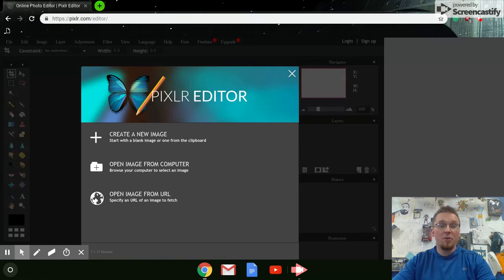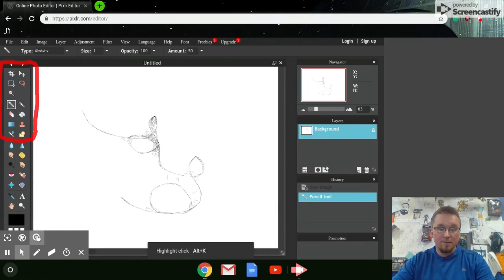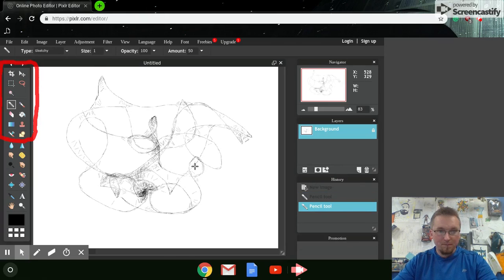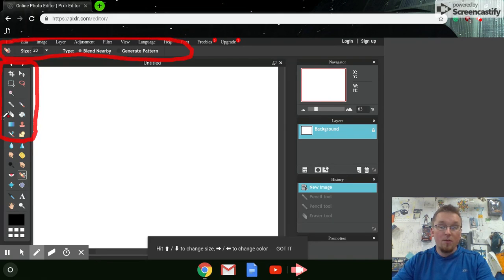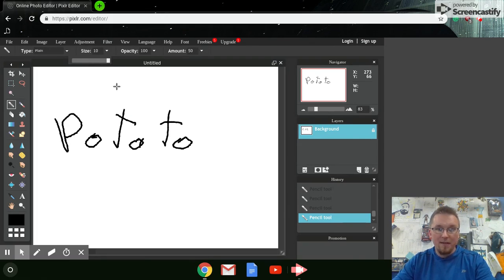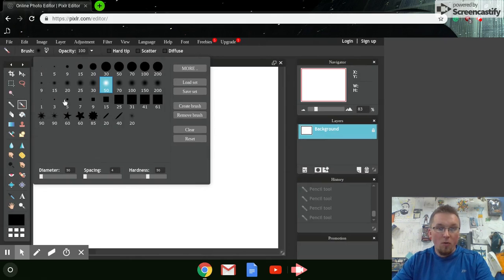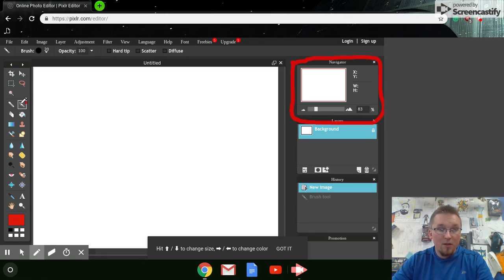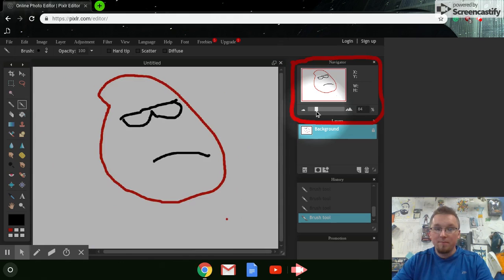Pixler Editor tutorial 1